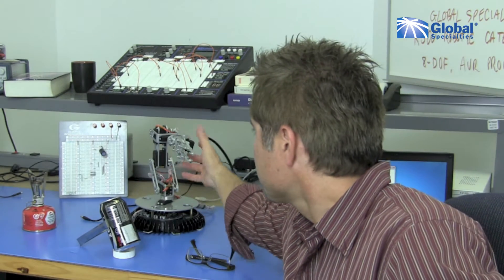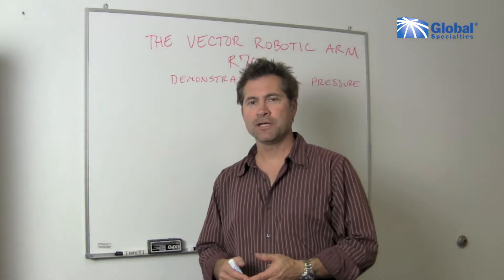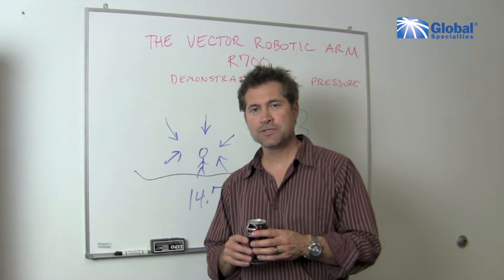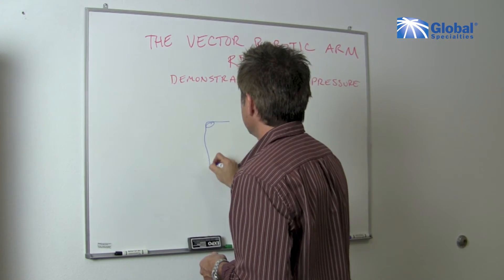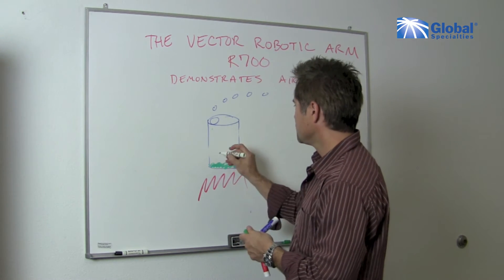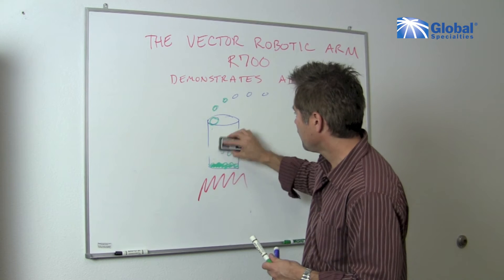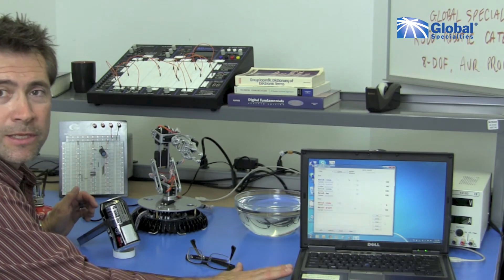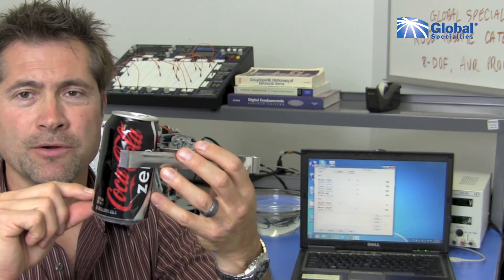Physics Demonstration of Air Pressure with R700 Vector Robotic Arm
Watch a lesson on the physics of air pressure. A Global Specialties R700 Vector Robotic Arm is used in demonstration of air pressure's ability to crush an aluminum can.